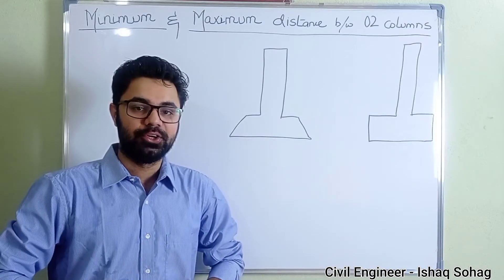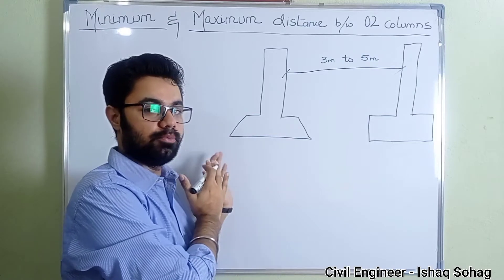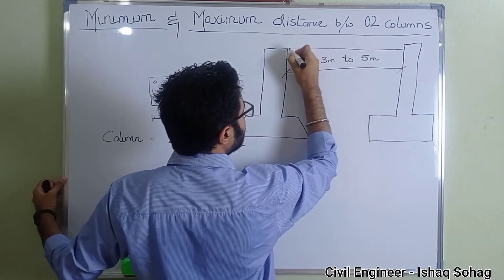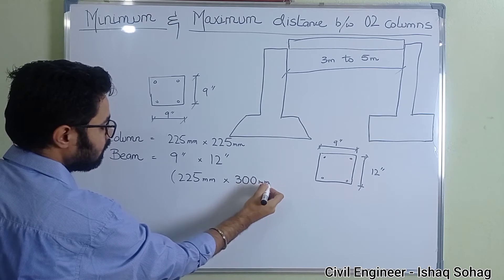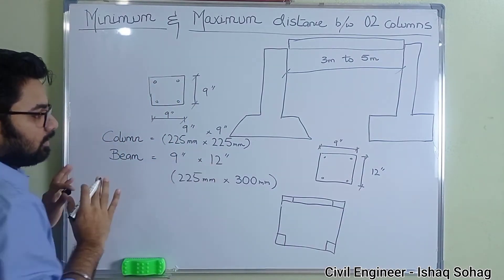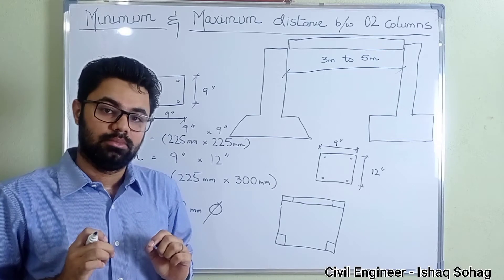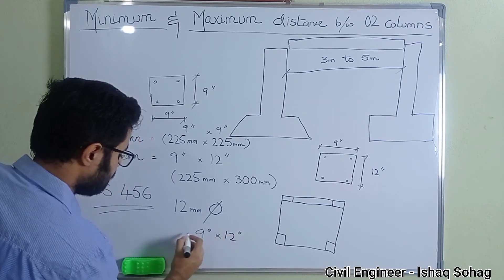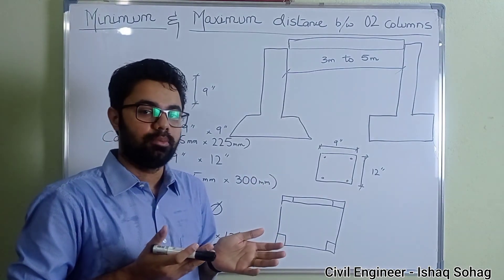Minimum & Maximum Distance between two columns | Column & Beam Designing